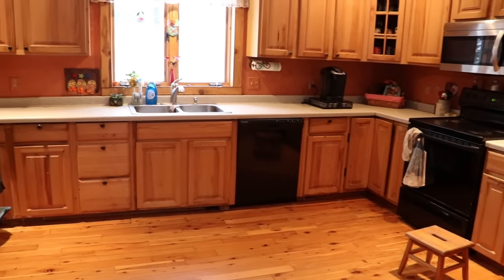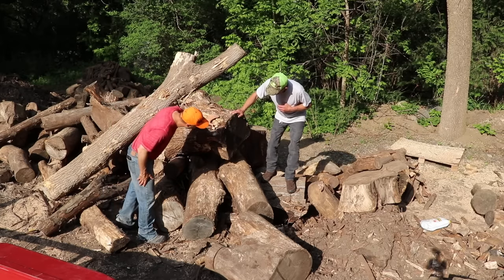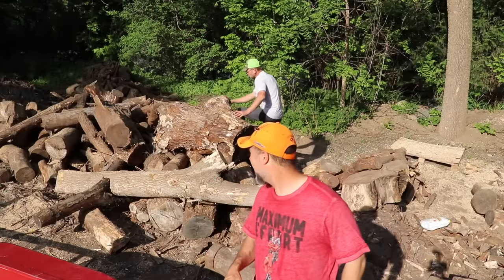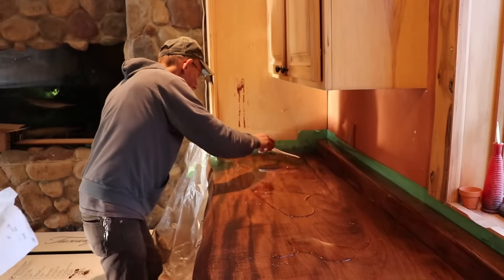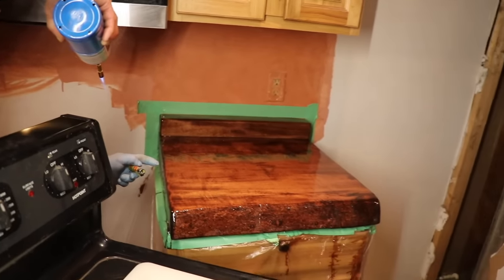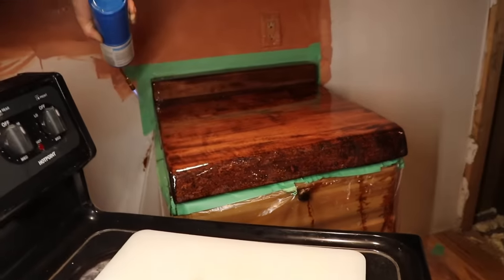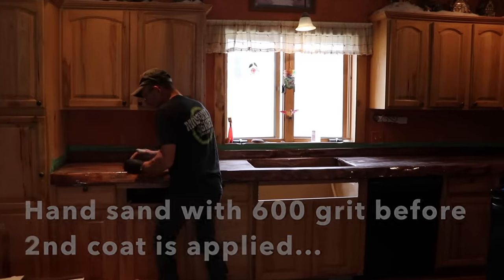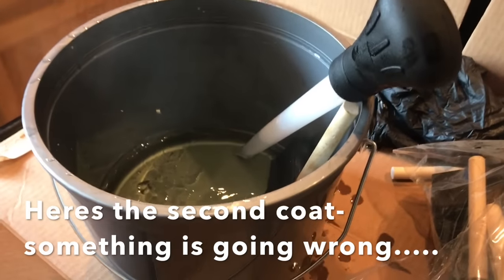A bad Epoxy Job on Our DIY Live Edge Kitchen countertop ... how to do Epoxy repair Pt3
We were almost Done on our Kitchen renovation but then a bad epoxy job on our live edge woodworking project stopped us.  Today we show you how to repair epoxy mistakes!